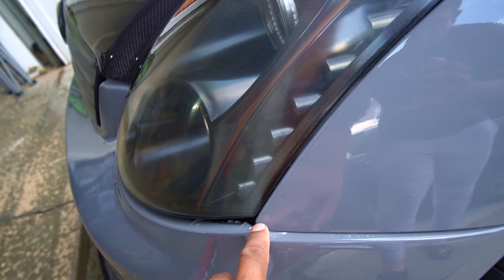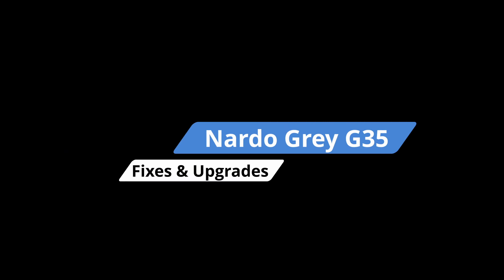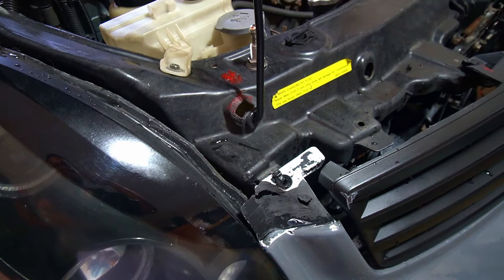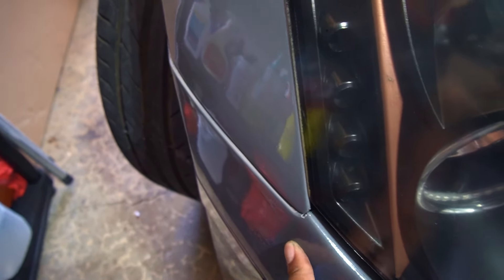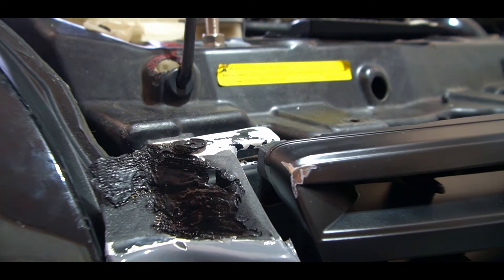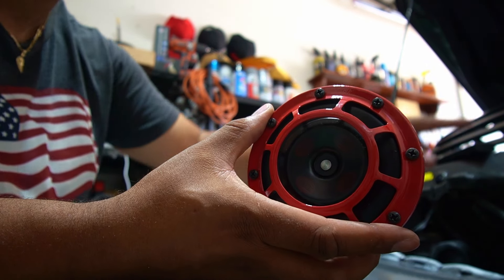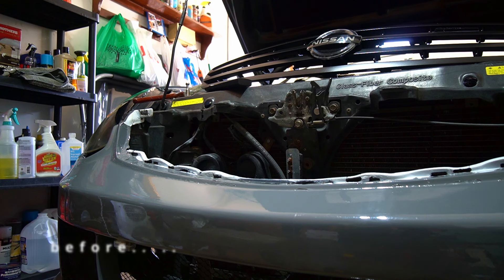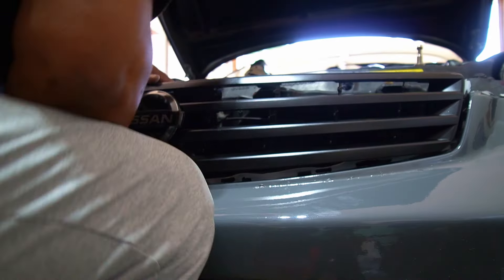This HAD to be done on my Infiniti G35 Coupe | 350GT Skyline | Hella Horns Sounds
In today's episode we explore the needs of my G35. This HAD to be done on my Infiniti G35 Coupe | 350GT Skyline. Are hella horns sounds loud? What do you guys think?

Sony X3000 (Action Cam)
Sony a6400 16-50mm lens kit
Canon T7i (Affordable)

★☆★My Automotive Tools and accessories i use★☆★
BlueDriver obdII Scanner (A must for diy'ers!)
Vantrue N2 Pro Dual Dash Cam
GearWrench 39 Pc. 1/2" Drive 6 Point Standard & Deep Impact Metric Socket Set
Milwaukee 2860 M18 FUEL 1/2 Mid-Torque Impact Wrench: Milwaukee Electric Tools